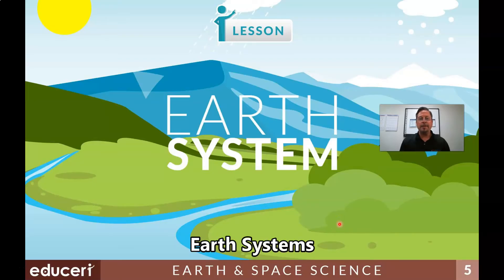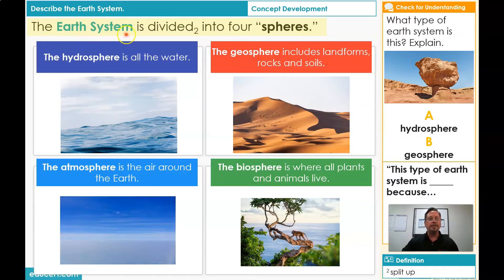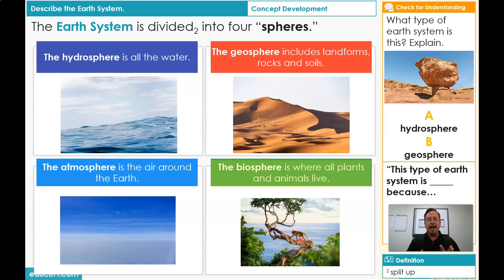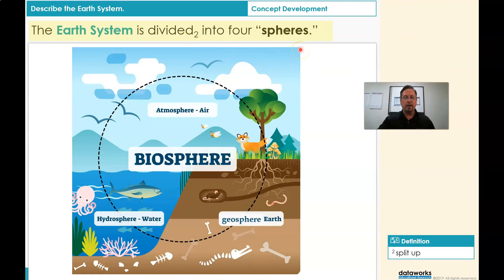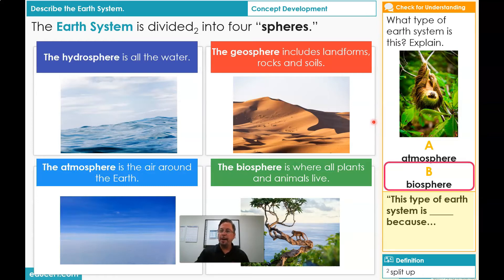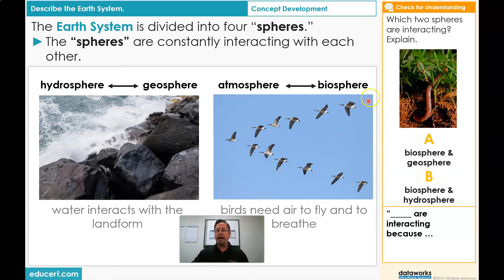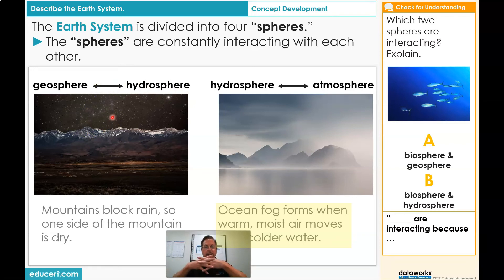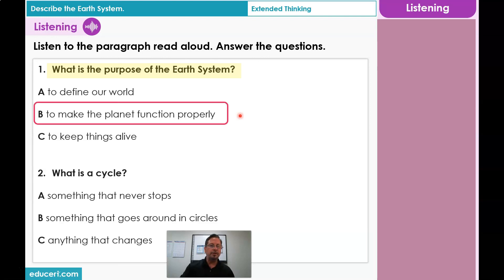Earth System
5th grade science, using a lesson from Educeri.com for remote teaching.